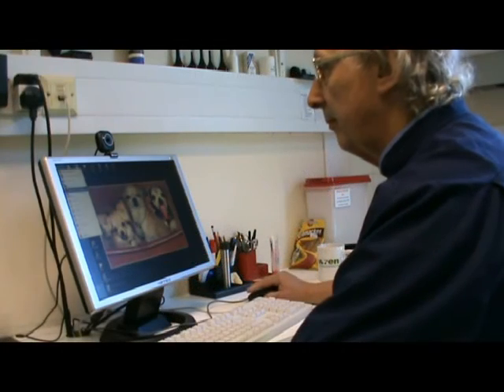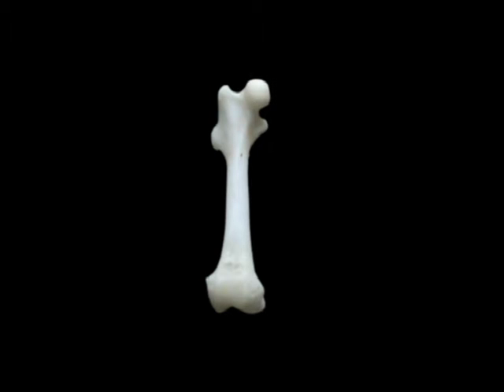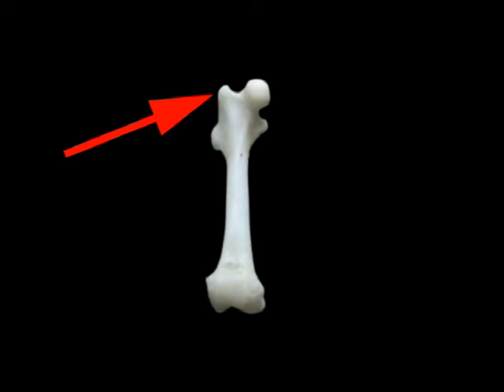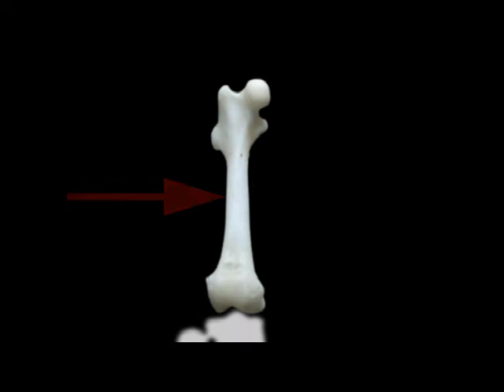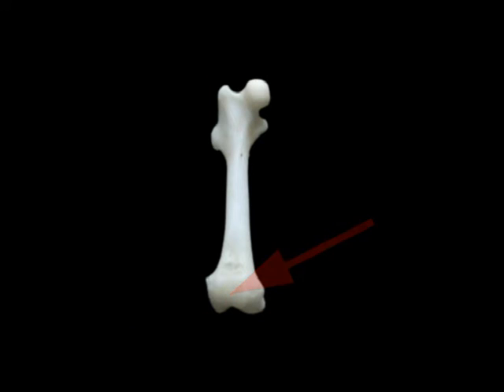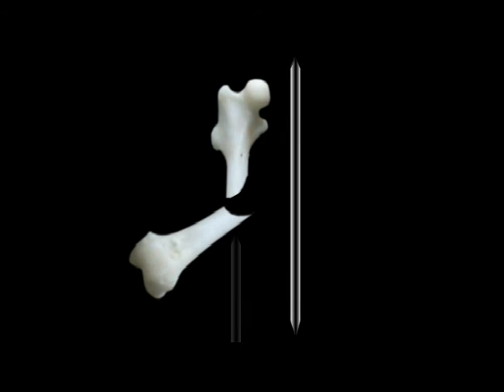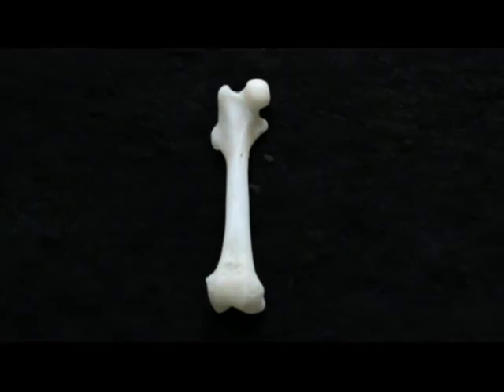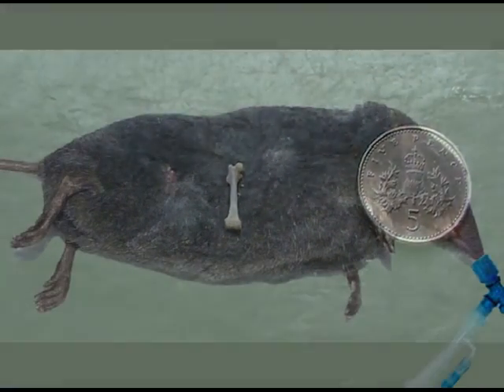Anatomy of a Femur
A light hearted look at the femur from a Veterinary perspective, using real time and animated footage. A completely unexpected twist at the end of the tale!